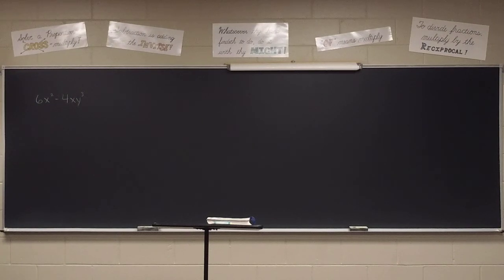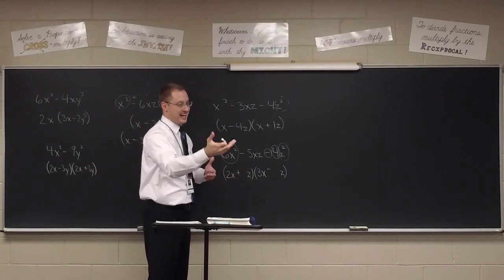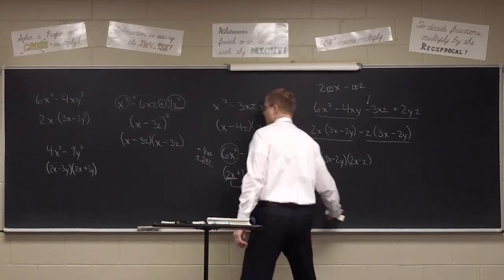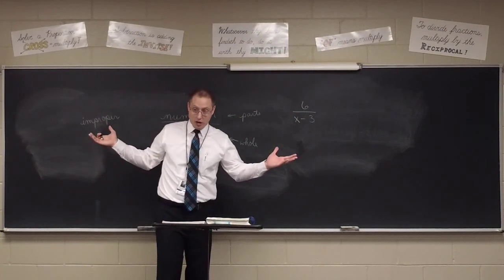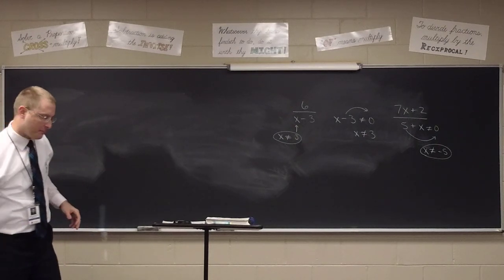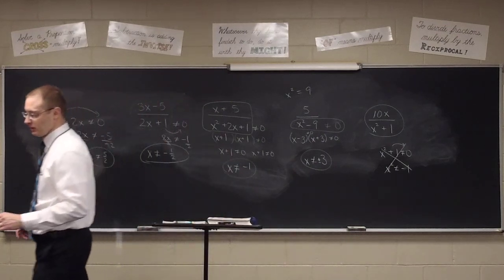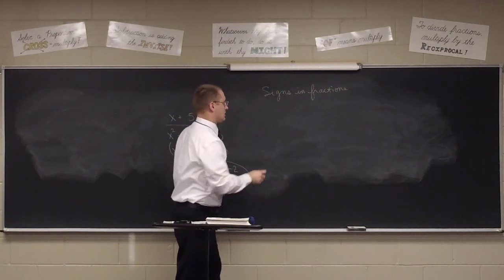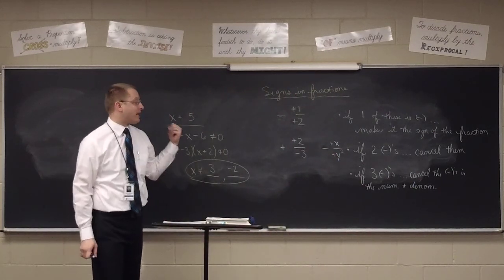Algebra I Lesson 89